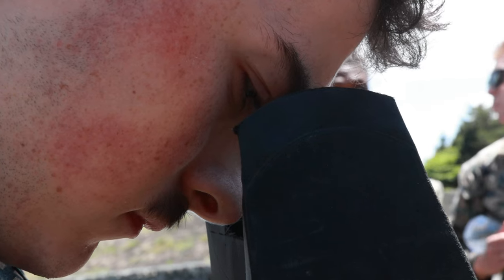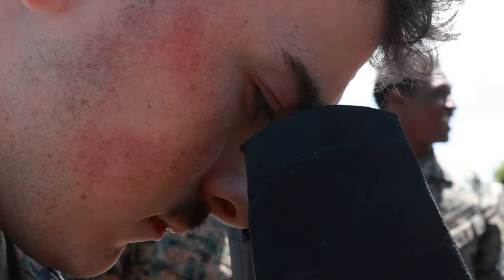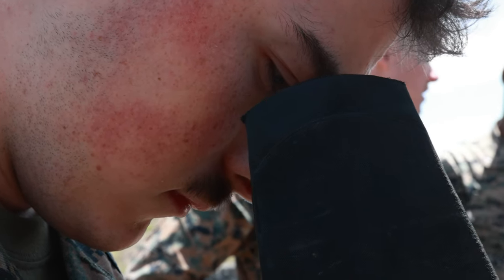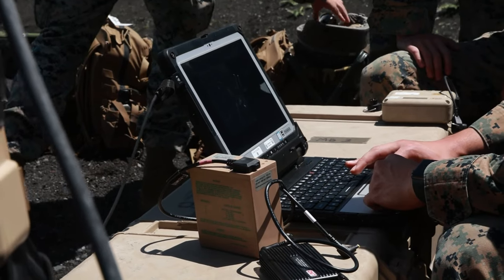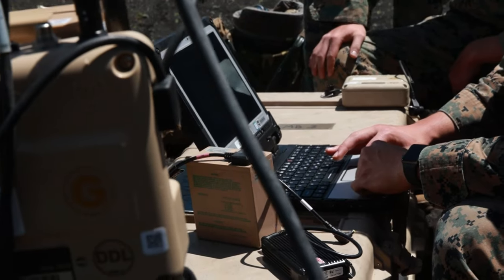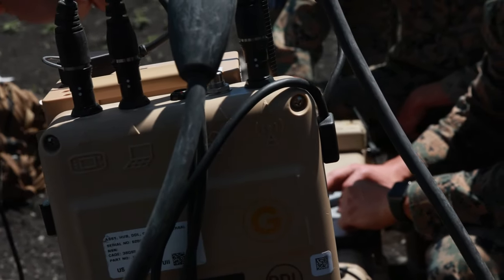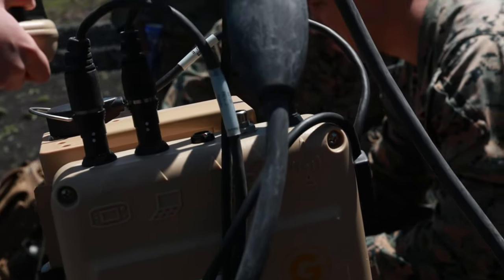Aerial maneuvers: U.S. Marines training with RQ-20B Puma at CTC Fuji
U.S. Marines operate an, RQ-20B Puma at Combined Arms Training Center Camp Fuji, Japan, May 24, 2023.

V3/6 Puma Flight Training
JAPAN
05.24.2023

The RQ-20B provides enhanced sensing capabilities to Marines on the ground, increasing battlespace awareness and relaying vital information to commanders. The U.S. Marines executing the training are with 3d Battalion, 6th Marines and are forward deployed in the Indo-Pacific under 4th Marines, 3d Marine Division as part of the Unit Deployment Program. (U.S. Marine Corps phot by Cpl. Noah Masog)

Film Credits: Video by Lance Cpl. Noah Masog
3rd Marine Division